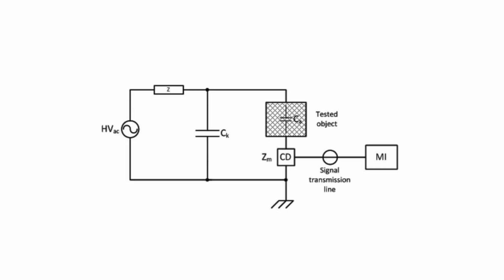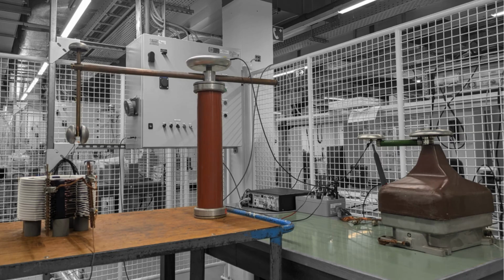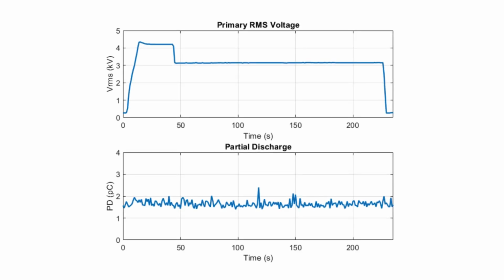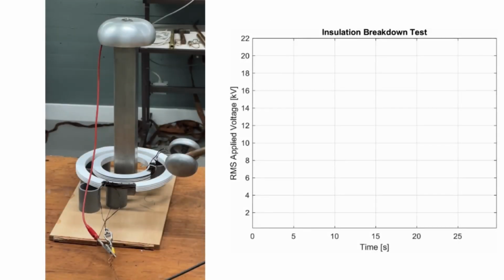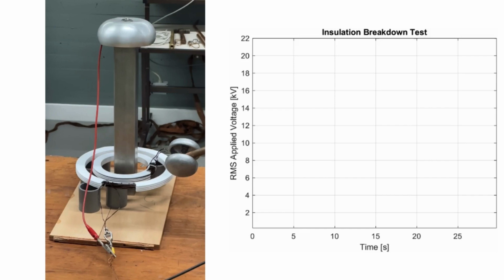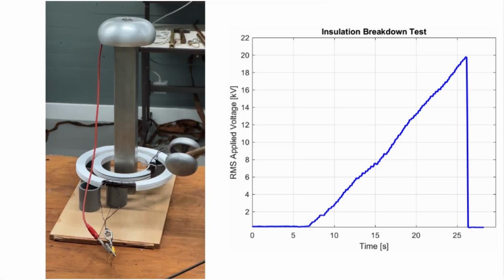IEEE IECON2025 SYPA Winner - Insulation Testing of Medium Frequency Transformer for SST Applications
This video presentation describes the work in the paper titled: Medium Frequency Transformer Optimization and Insulation Testing for Solid State Transformer Applications

- Authors
Leonardo Bolzonella (TUDelft), Reza Mirzadarani (TUDelft), Mohamad Gaffarian Niasar (TUDelft)

- Paper Abstract:
This paper presents the design and optimization of a Medium Frequency Transformer (MFT) for use in Solid State Transformer (SST) systems supporting green hydrogen production. Operating at 1 kHz and integrated within an LLC resonant converter, the transformer is optimized for minimal weight and high efficiency while ensuring adequate leakage inductance and insulation performance. A core-type configuration with cylindrical windings was selected based on FEM simulations and mass-efficiency trade-offs. The final prototype, using copper conductors, achieves 97.8% efficiency with a mass below 50 kg and meets the required 7 mH leakage inductance. High-voltage testing, including partial discharge and breakdown tests, confirmed the insulation coordination of the design. The results demonstrate a practical and scalable approach for high-performance SST integration in renewable energy applications.